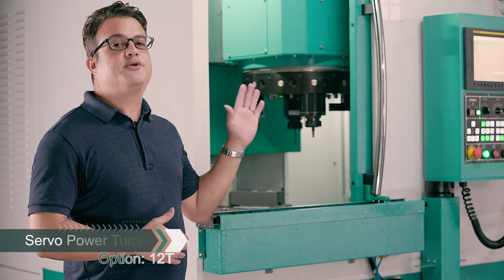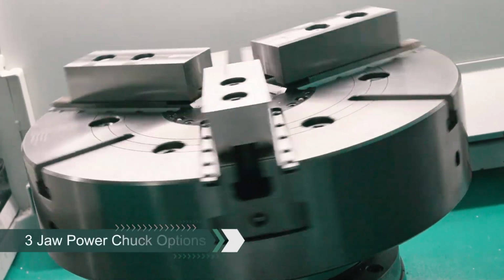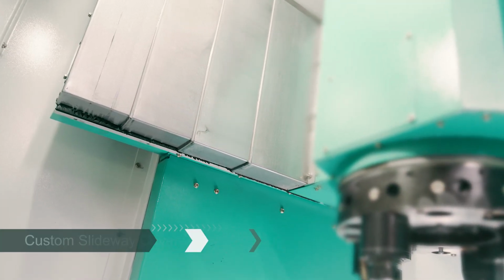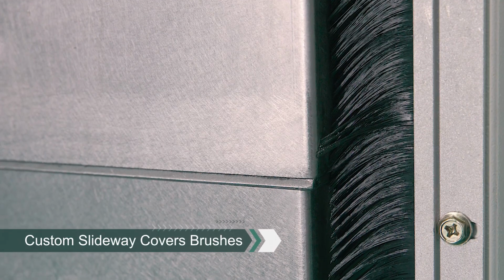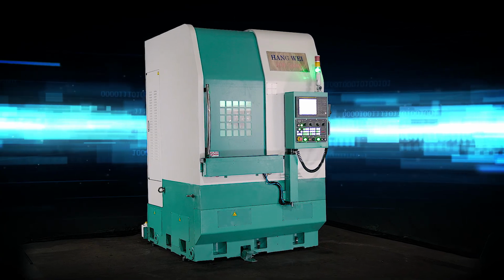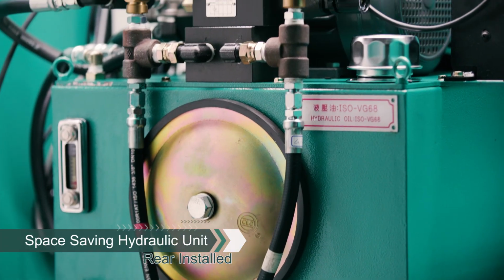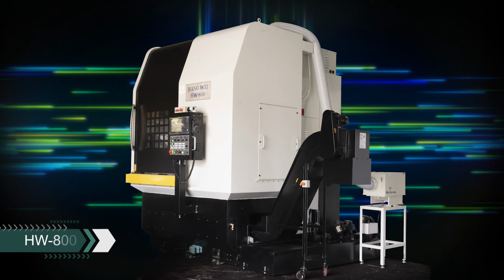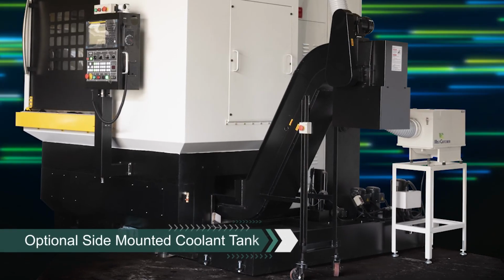漢威-Vertical Lathe HW-800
4ea0c7441975c08e3539a617eb9f3554